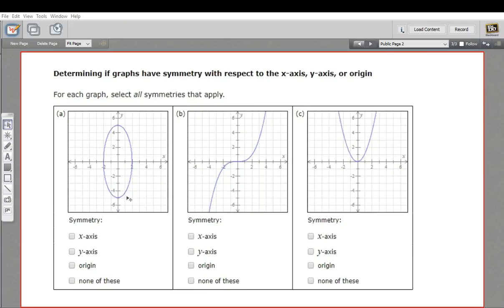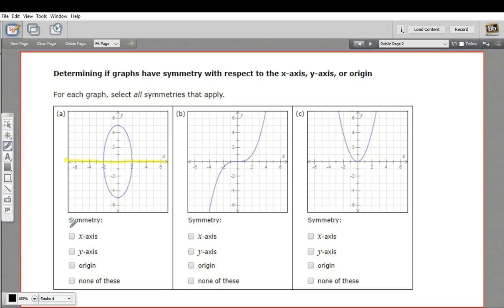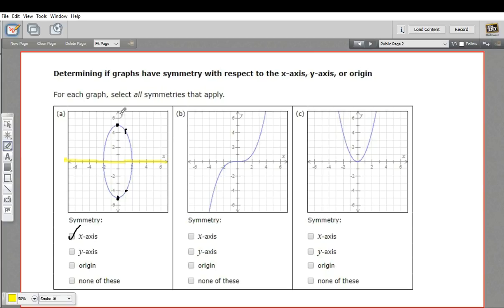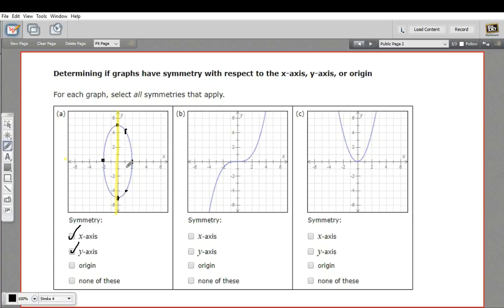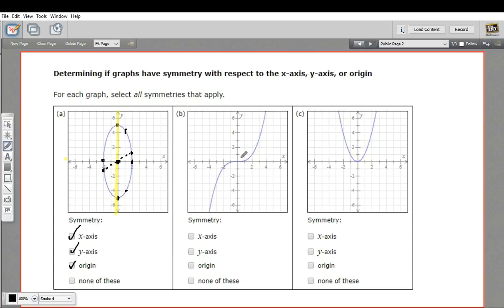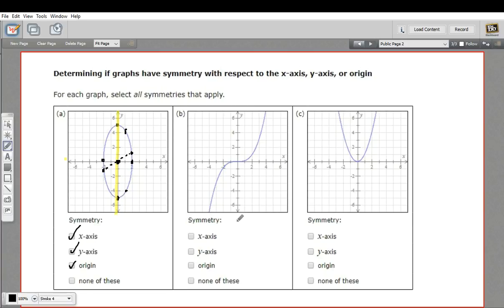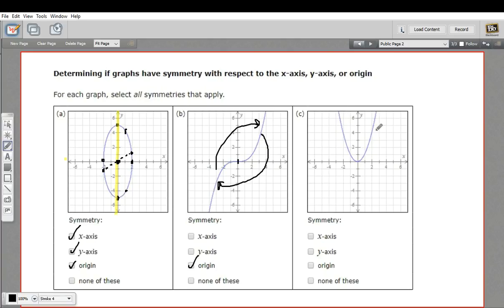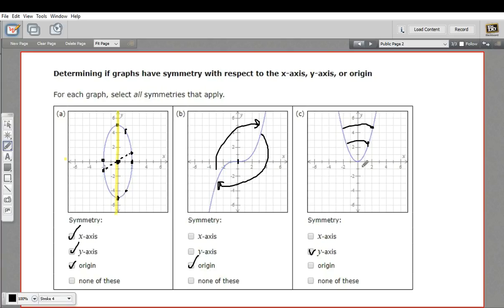Determining if graphs have symmetry with respect to the x axis, y axis, or origin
How to determine if graphs have symmetry with respect to the x axis, y axis, or origin